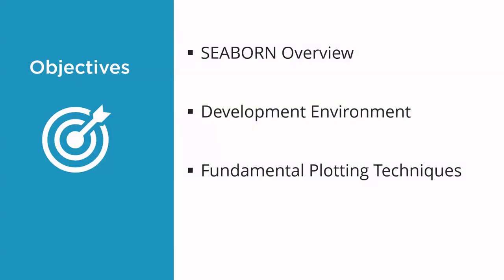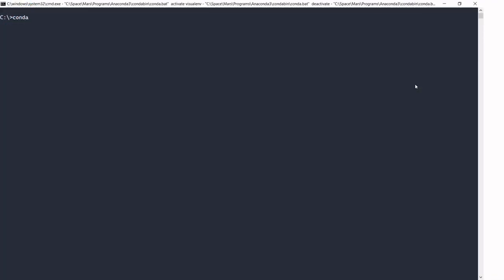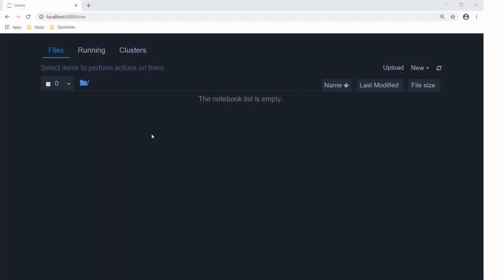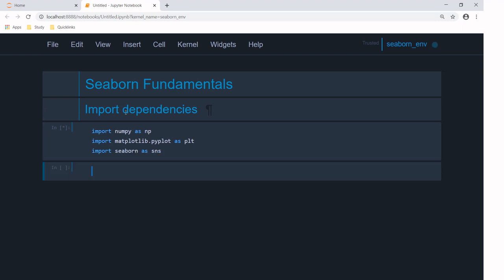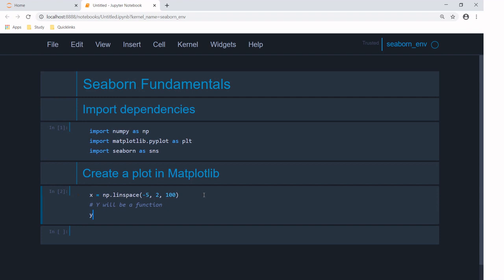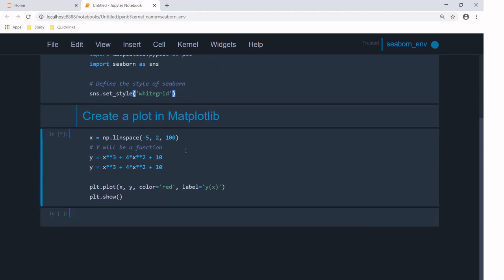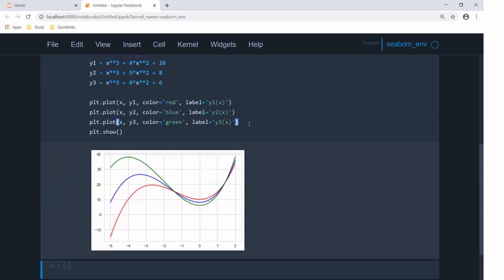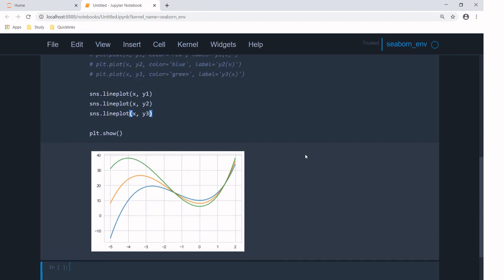Seaborn Python Tutorial || An Introduction on Data Visualization || 01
Seaborn is a Python based data visualization tool with an efficient high-level plotting techniques built on top of Matplotlib in Python. Here, we will see on how to do a data visualization using Seaborn library.

In this video, we are going to see the fundamental overview of Seaborn with setting up development environment and how to do a plotting.

🕙 Timeline:
0:12 Introduction to Seaborn
0:53 Requirements of development environment
1:12 Setting up dev. environment using Anaconda
2:05 Creating a plot using Matplotlib library
5:10 Apply Seaborn styling and plotting function

EL Professor is an educational channel for Data Science tools, technologies and techniques. It offers content on ML, NLP, Statistical Analysis, Mathematics, Data analysis and visualization.
In this video, along with exploring the data, we will also see the importance of data visualization and how does it depict the data even when they have similar properties. How to create a plot in Seaborn will be explained clearly in this video. What are the datasets available in Seaborn, can be explained here.

Courtesy:
for the wonderful vector images